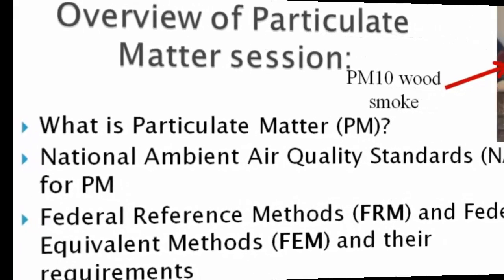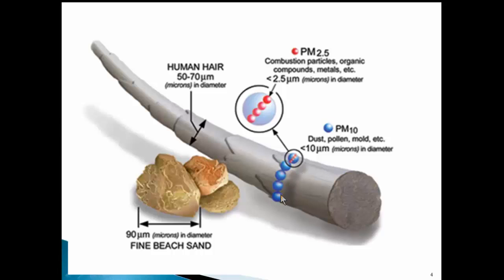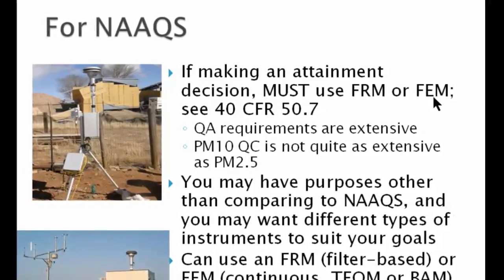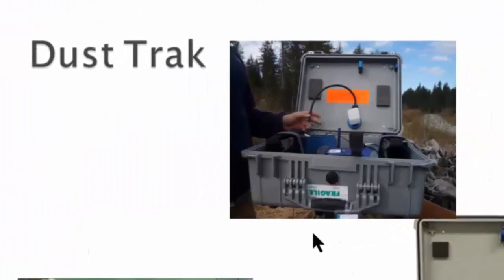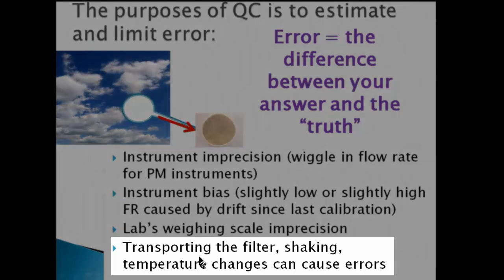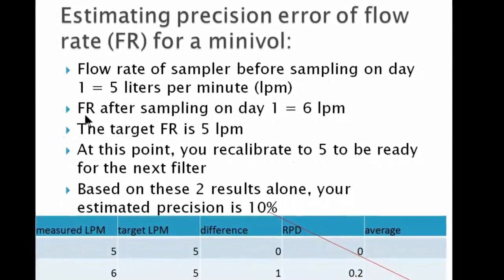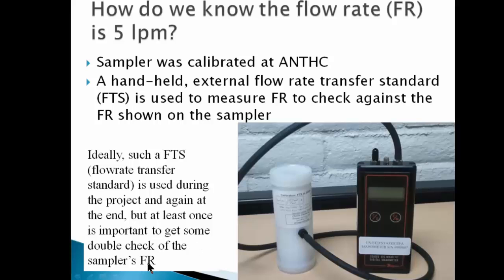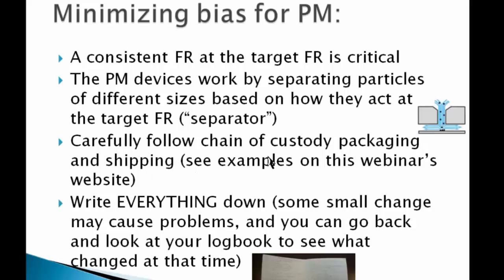QA101: Particulate Matter Screening Measurements QA/QC (Webinar 3), part 1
The QA101 series is an introduction to basic QA/QC concepts, as applied to environmental measurements.  This video is part 1 of the 2 videos applying these concepts to particulate matter measurements, focusing on screening measurements made with non-FRM/FEM systems.  This video is part of the QA101-Common Sense video series, designed by the Tribal Air Monitoring Support Center of the Institute for Tribal Environmental Professionals.